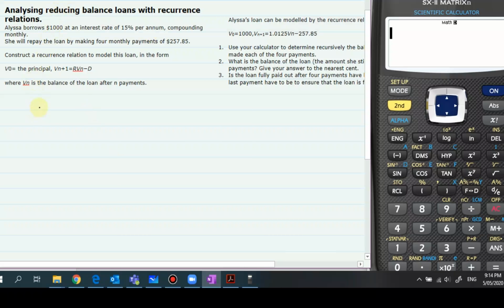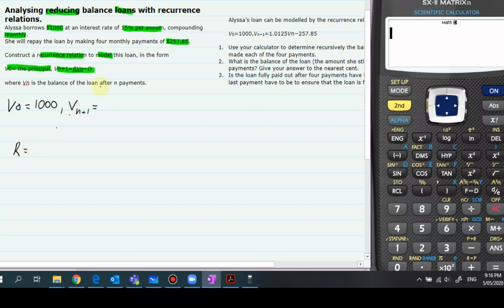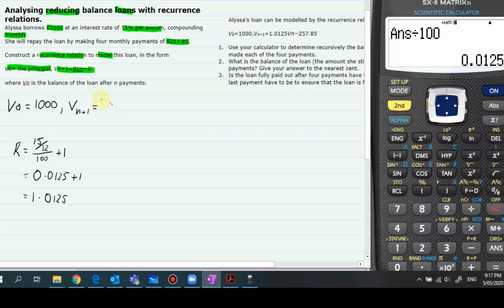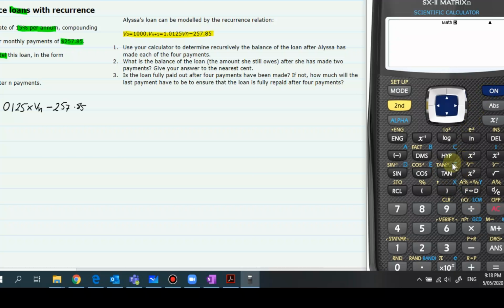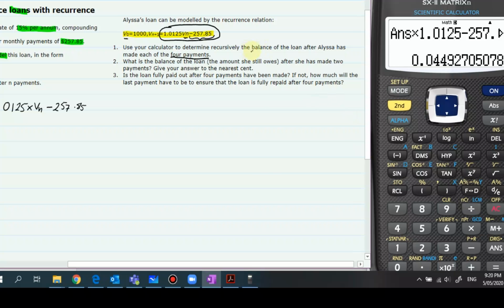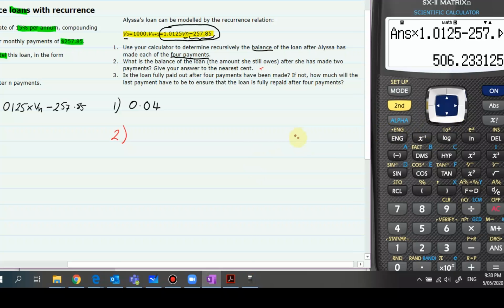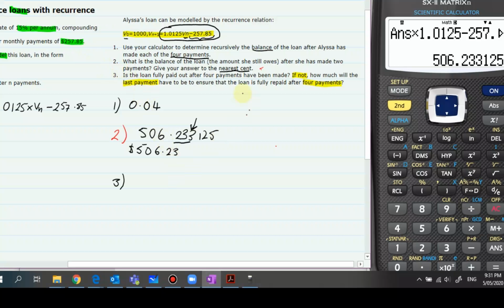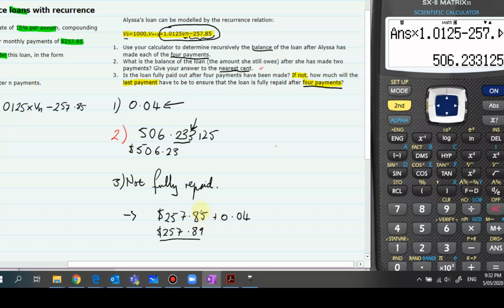Analyse Reducing Balance Loans with Recurrence Relations 9B